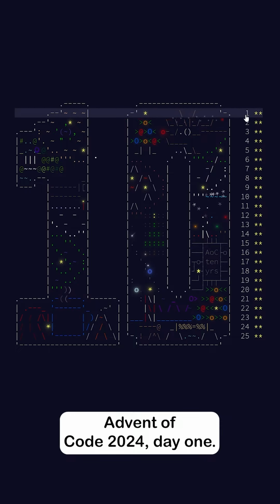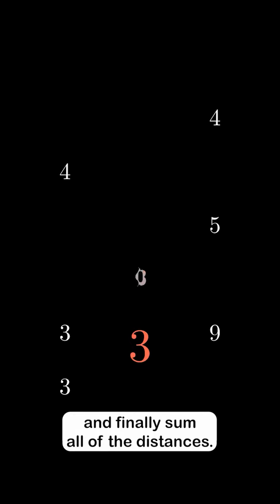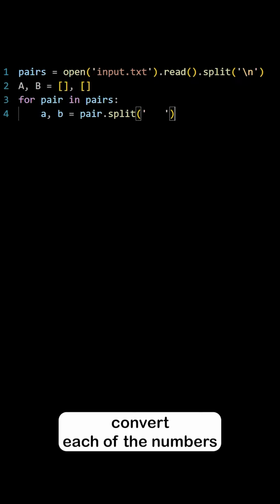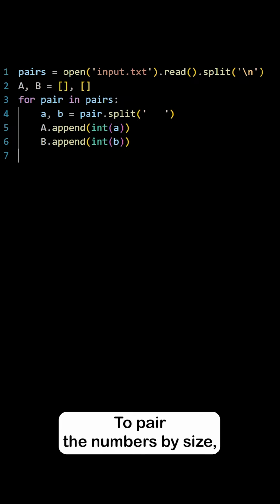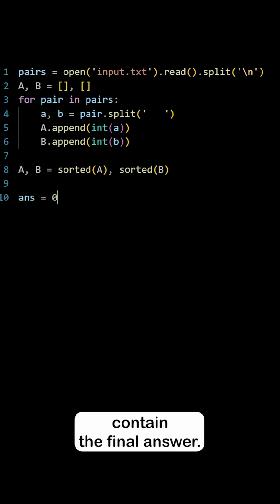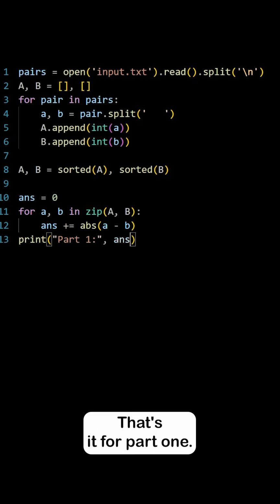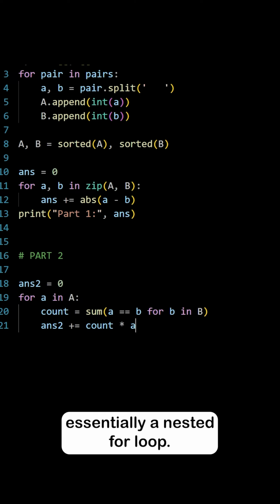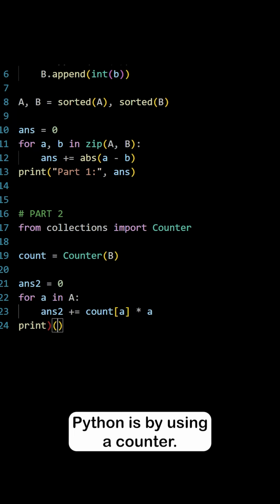Advent of Code 2024 - DAY 01